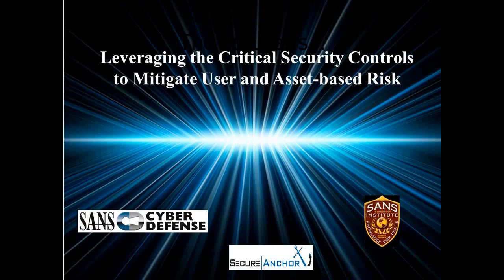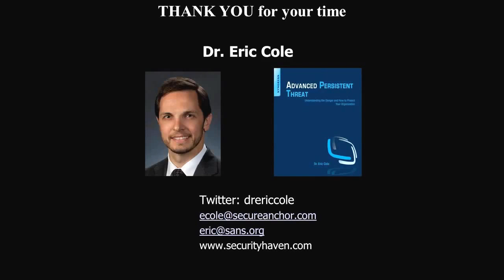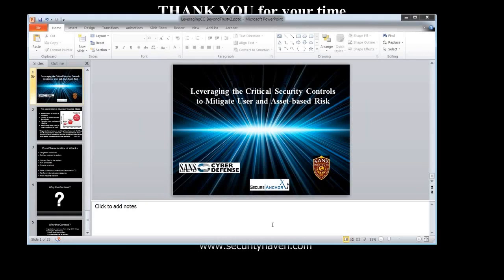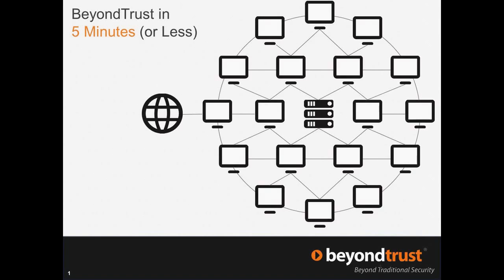Cyber Defense Expert Eric Cole teaches Leveraging the Critical Security Controls to Mitigate Risk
Knowing how to leverage the 20 Critical Controls is essential for effective cyber defense.

Expand your knowledge: Take a course at SANS Institute.